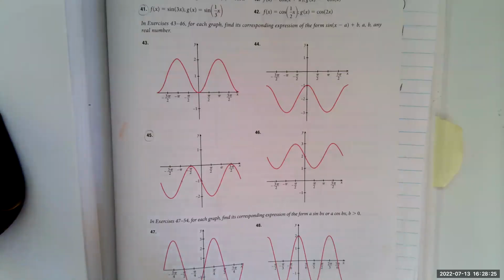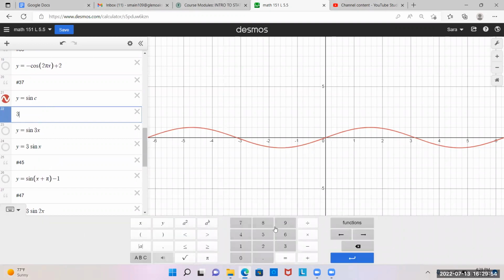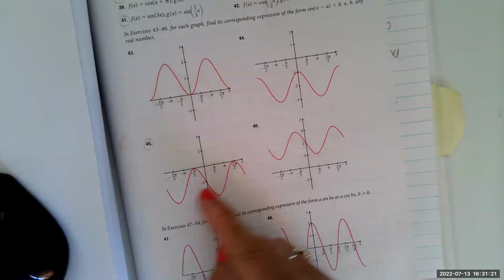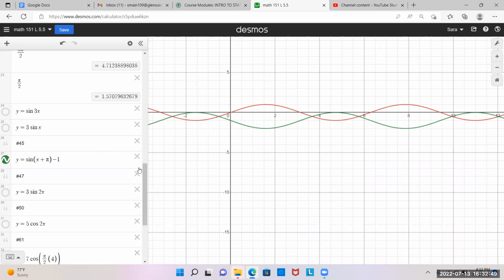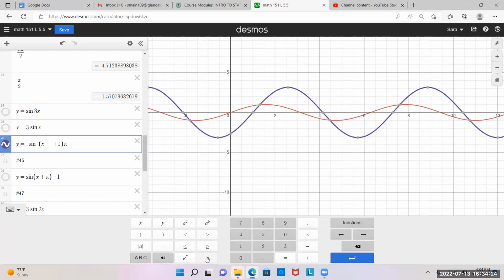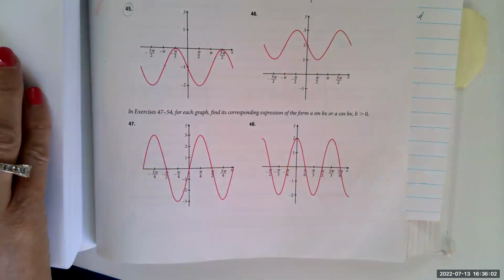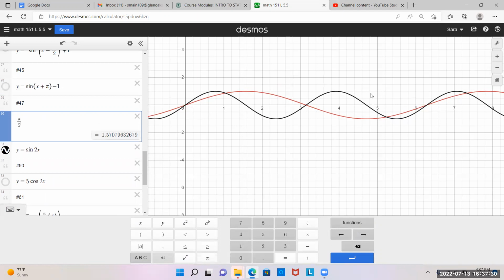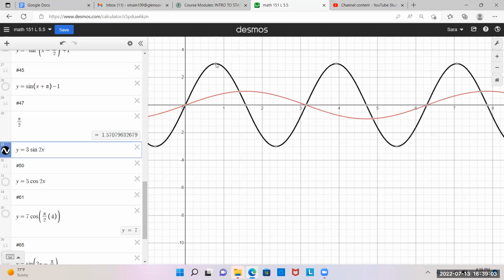math 151 5 5 extra